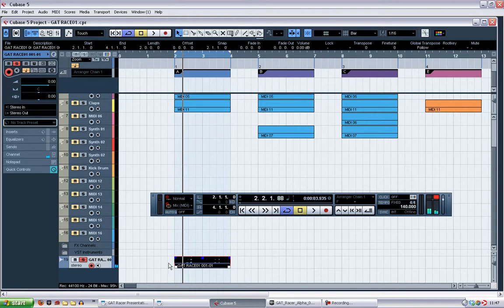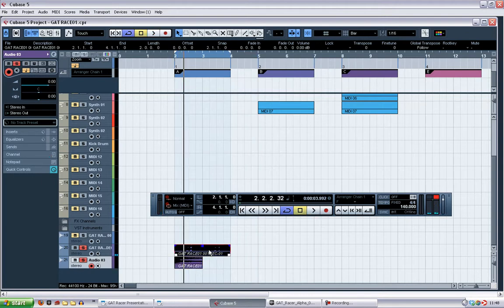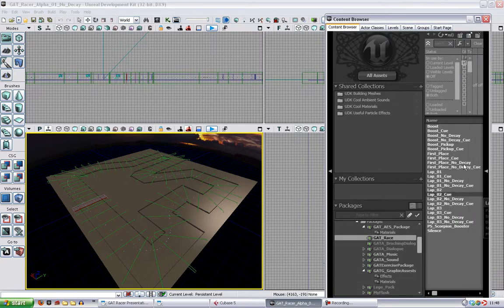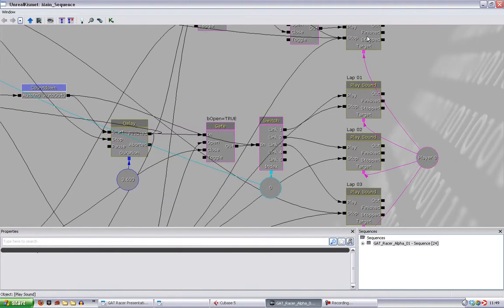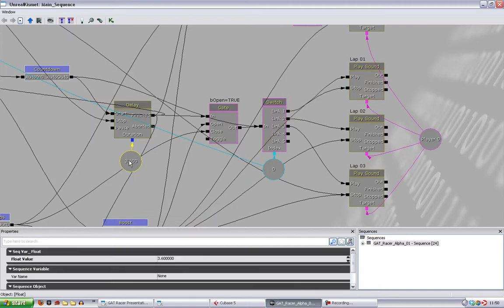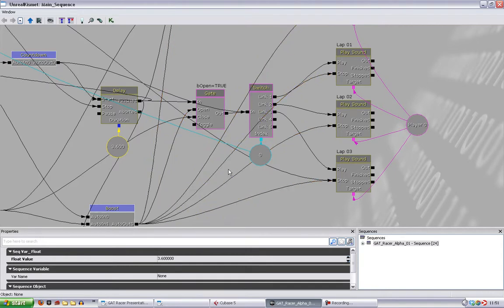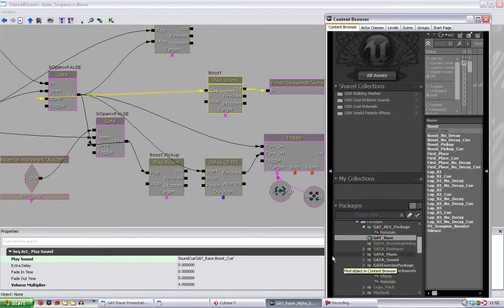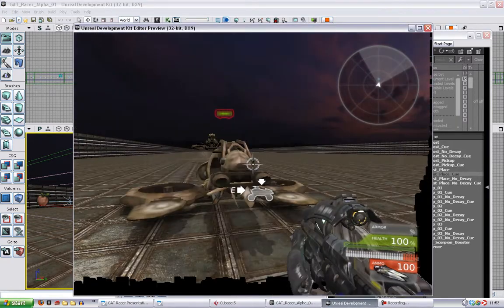GAT Bonus Video Racer 01 HD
Interactive Music Demo